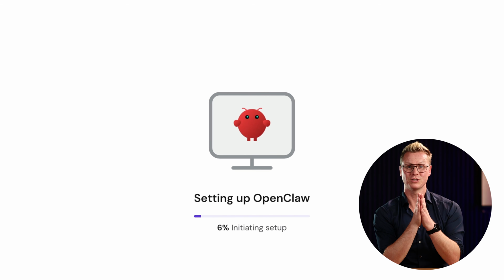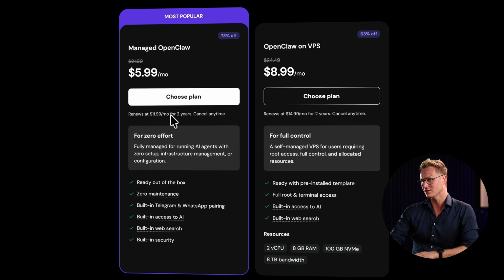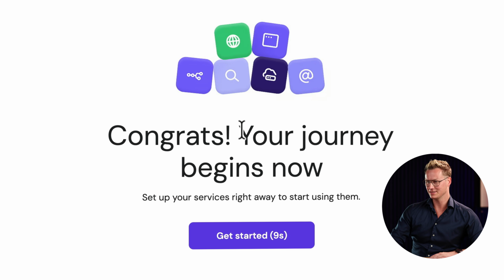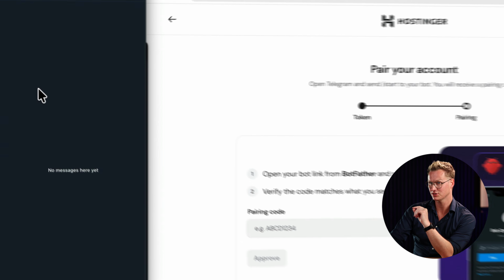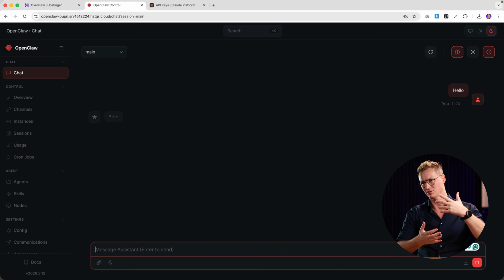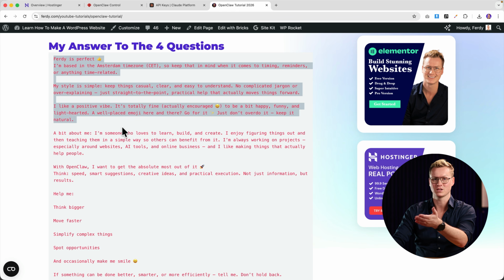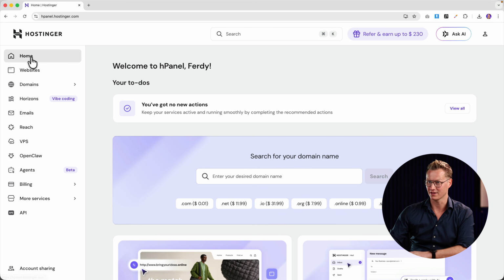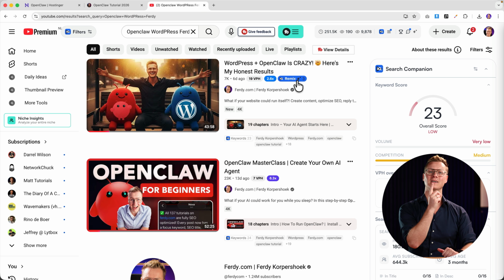OpenClaw Setup in 60 Seconds | No VPS, No Credits, No Coding 🤩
What if you could run your own AI agent in minutes, without a VPS, without buying Claude credits, and without any technical setup?

In this tutorial, I’ll show you the easiest, fastest, and most affordable way to get started with OpenClaw.

No Mac Mini.
No VPS.
No external credits needed.
Everything is in one place.

You’ll learn:
What OpenClaw is (explained simply)
How to create your own AI agent step-by-step
How to connect it to Telegram or WhatsApp in minutes
How to automate your WordPress site, emails, SEO, and more

OpenClaw doesn’t just answer questions…
It actually does tasks for you.

Think:
✅ Automatically replying to comments
✅ Weekly SEO reports
✅ Managing your tools from one place
✅ Saving hours of work every week

Timestamps:
00:00 Intro
00:16 What Is OpenClaw?
01:03 Setup OpenClaw In 60 Seconds
03:39 Telegram And WhatsApp
05:04 Setup Your AI Agent
08:34 Credits
09:08 Skills, Cron Jobs, Heartbeat

If you want to work smarter, save time, and use AI the right way… this is for you.